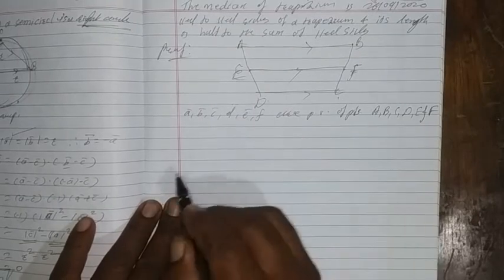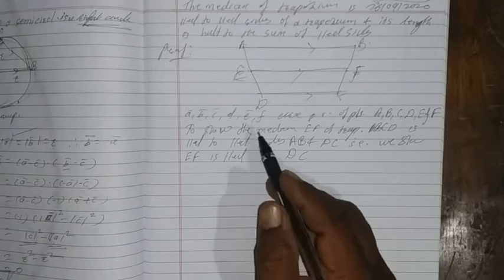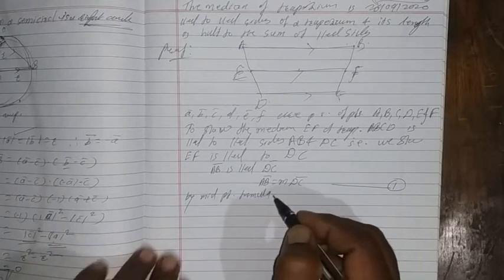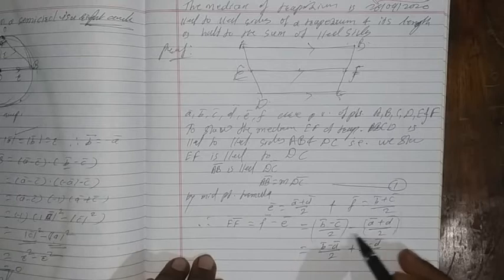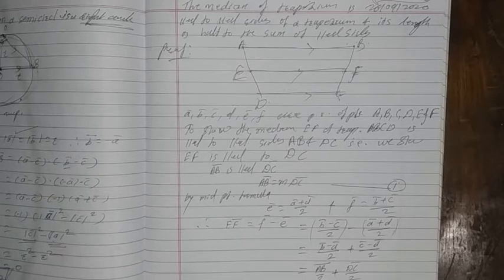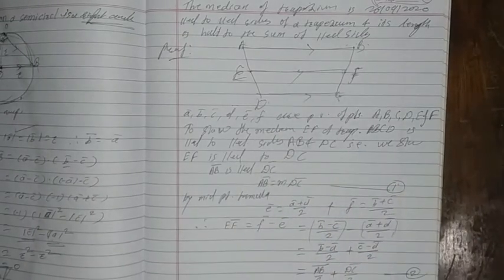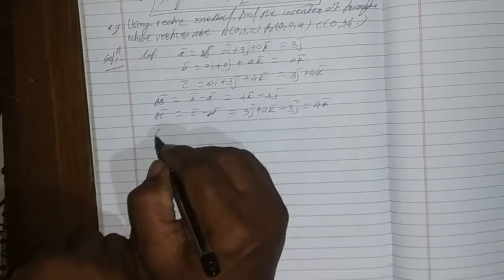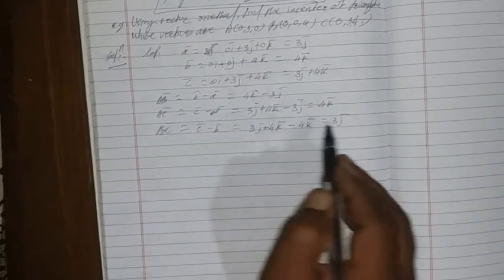Application Of Vector s in Geometry and Examples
Mathematics By ShindeJS